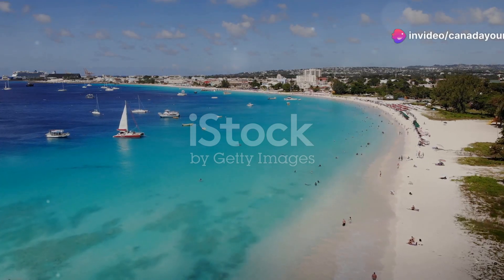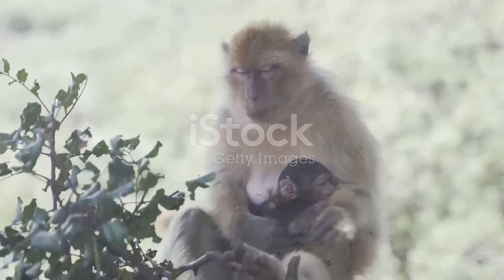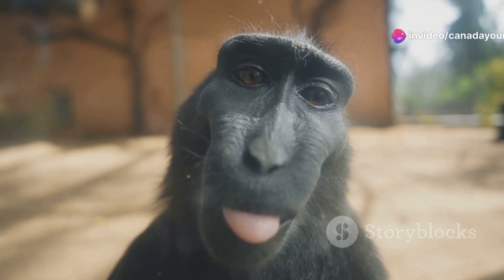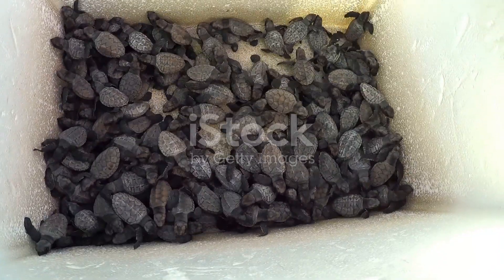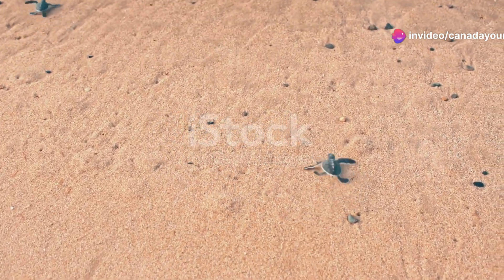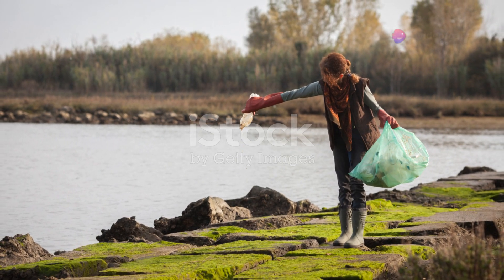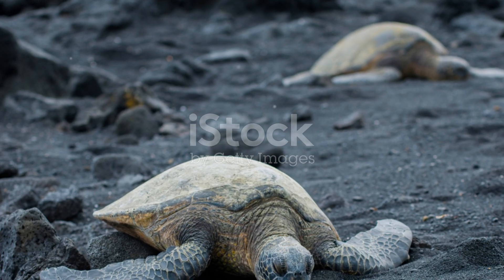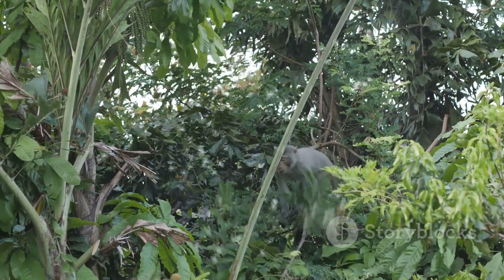Meet Barbados’ National Animals: Green Monkeys and More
In this video, we delve into the fascinating world of Barbados’ national animals! Join us as we explore the playful green monkey, known for its lively antics and social behavior, and discover how it contributes to the island's biodiversity. We’ll also meet the majestic hawksbill turtle, a beautiful marine creature that plays a crucial role in maintaining healthy coral reefs. Learn about their habitats, behaviors, and the unique challenges they face in today’s changing environment. Through stunning visuals and engaging insights, we’ll highlight the importance of these species in Barbados’ ecosystem and the ongoing conservation efforts aimed at protecting them. This exploration will deepen your understanding of the interconnectedness of wildlife and their environments, inspiring you to appreciate the rich natural heritage of Barbados. Whether you’re a nature enthusiast or simply curious, join us on this captivating journey into the lives of these incredible animals!